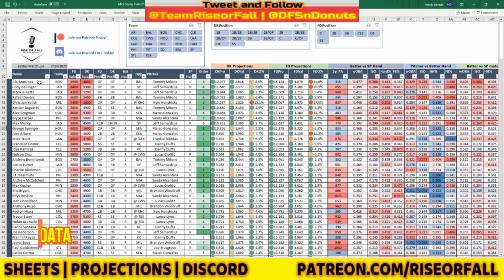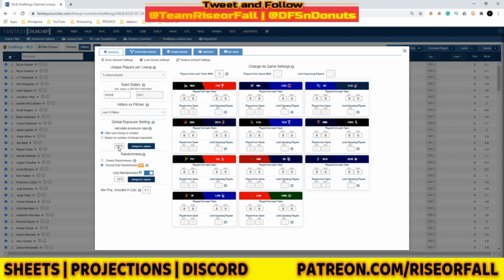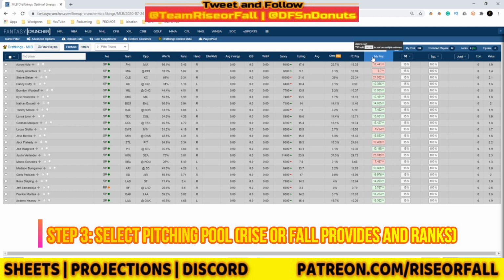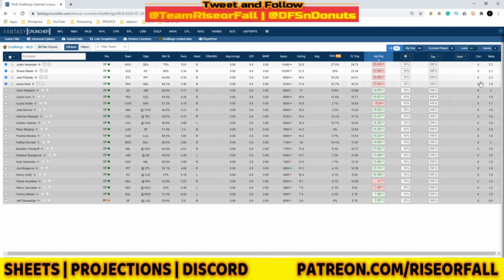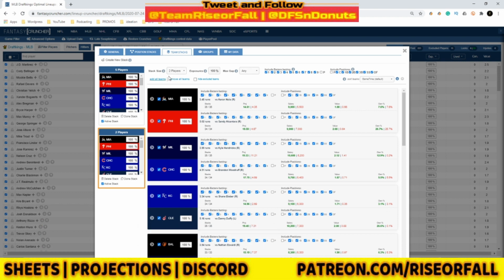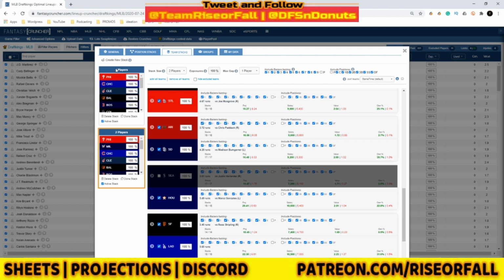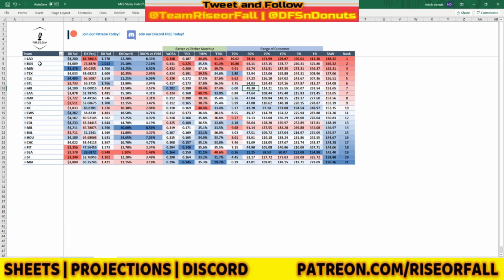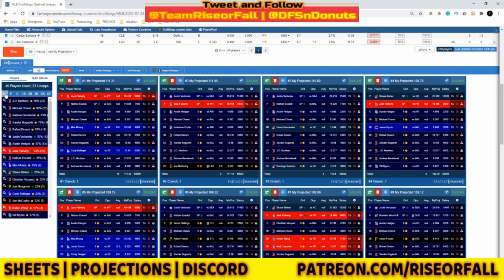How to Build Winning MLB DFS Lineups for DraftKings & FanDuel | Fantasy Cruncher MLB DFS Tutorial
nba, mlb, nfl, fanduel, draftkings, draftkings picks, fanduel picks, rise or fall, fantasy football mlb picks mlb draftkings draftkings mlb draftkings mlb picks